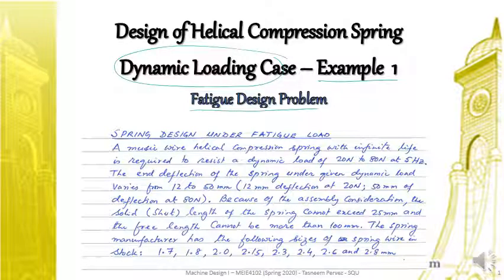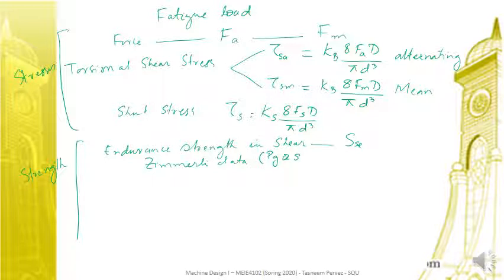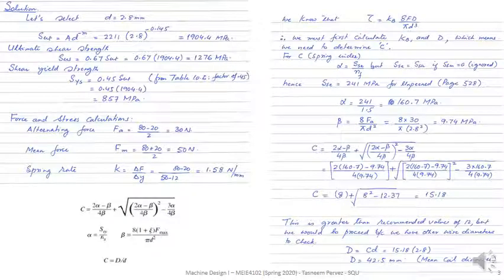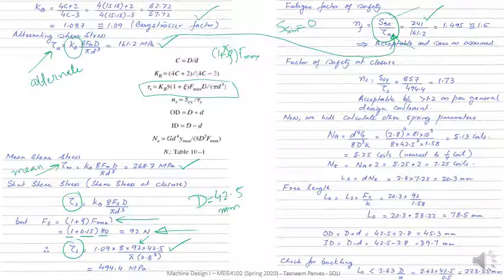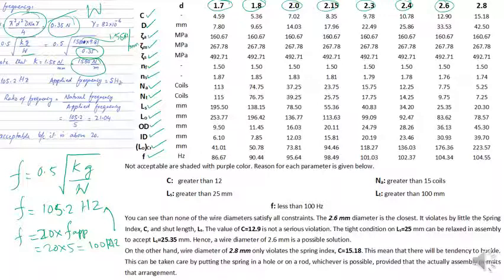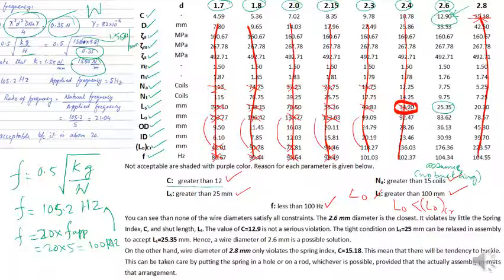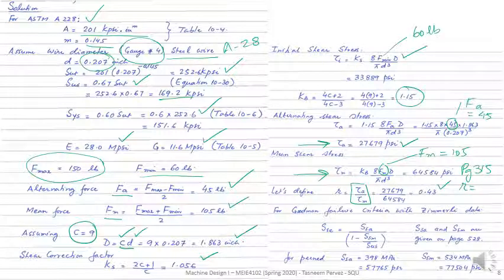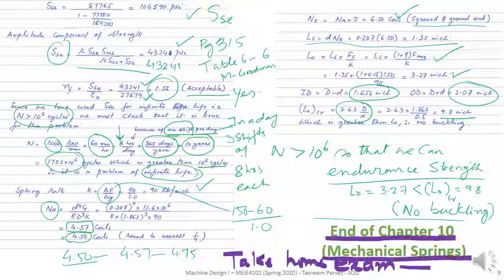HCS Dynamic Design Examples Ver 1